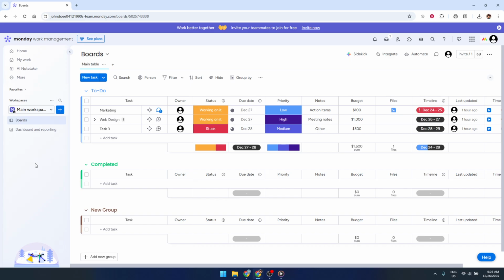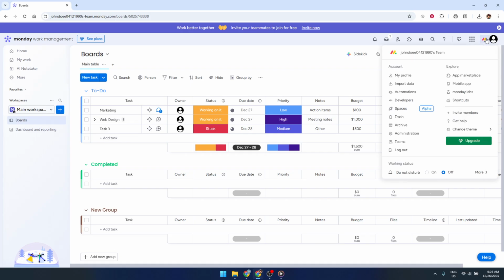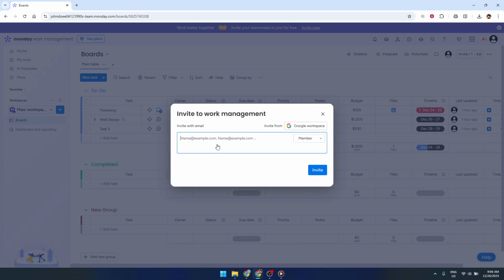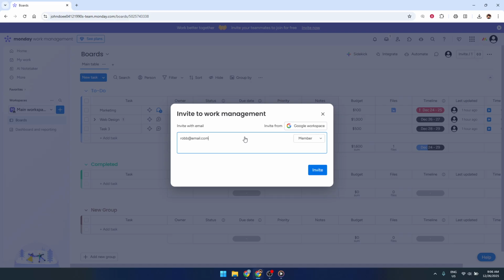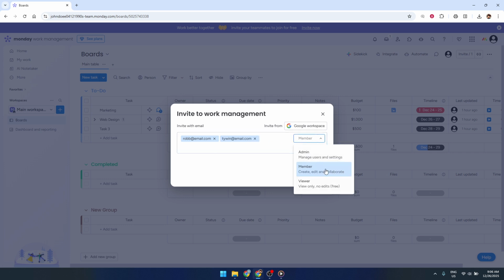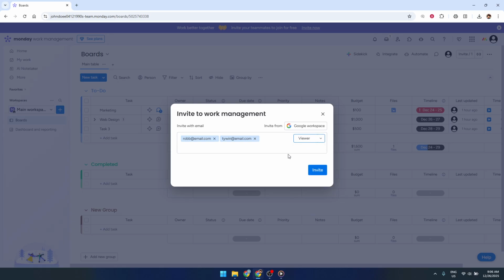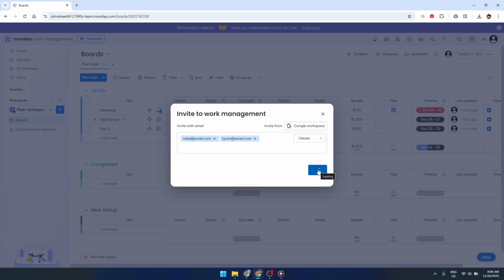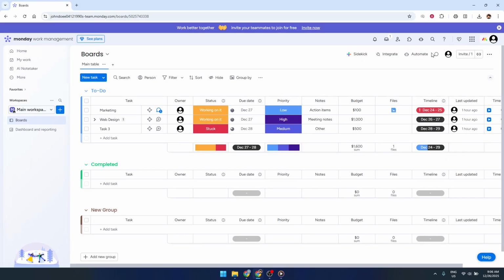How To Invite Members To Your Team In Monday.com [2026 Guide]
In today's video we cover: monday.com tutorial, team management, invite team members, project management, monday.com tips, collaboration tools, productivity software, team communication, project planning, remote team tools, onboarding process, workflow management, team collaboration, task management, monday.com guide, software tutorials, team productivity, online collaboration, project tracking

-Google Drive
-Google Meets
-Google Sheets
-Google Chrome
-Google Forms
-Google Gmail